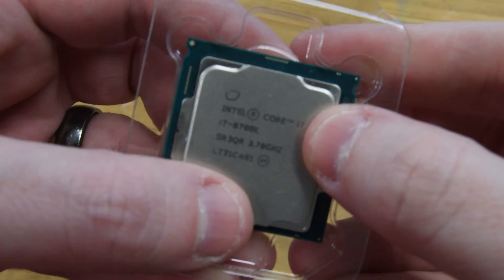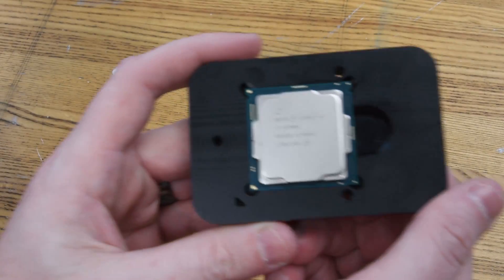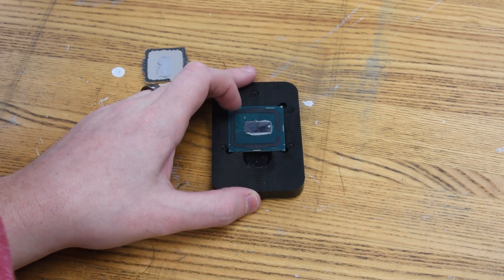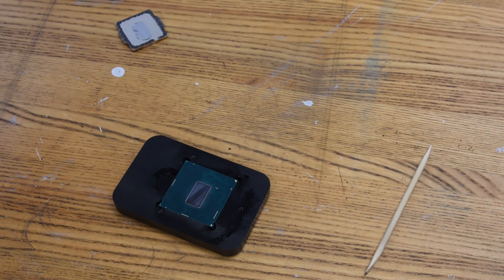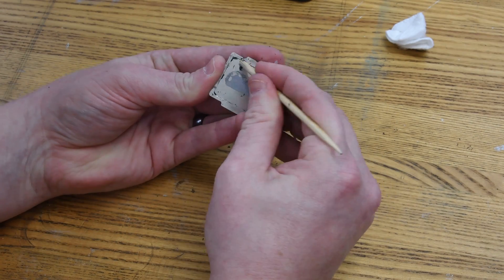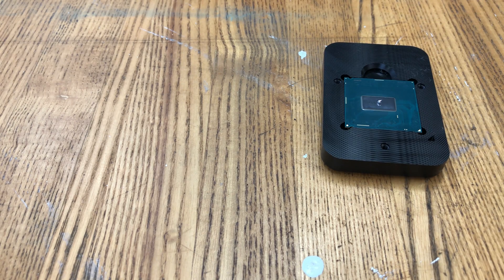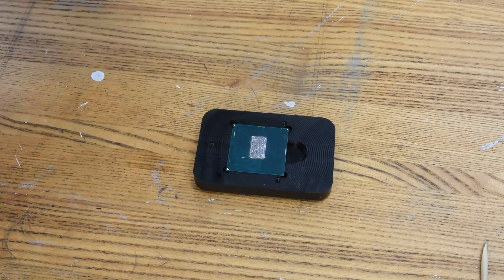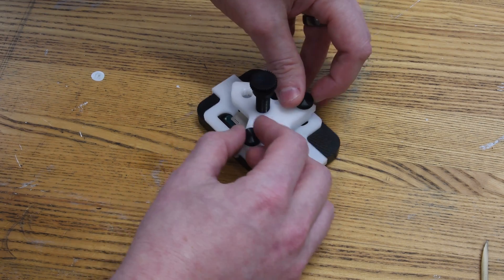Coffee Lake Delid - How to remove IHS from 8700K- Rockit Cool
Delidding your processor will void your warranty!

Hope you guys enjoy my coffee lake delid how to video.

Thermal Grizzly Conductonaut
Arctic Silver Cleaning Kit
Rockit Cool 1150/1151 delid tool
Permatex 82180 RTV

If you like my content here are ways to support as of now.

or